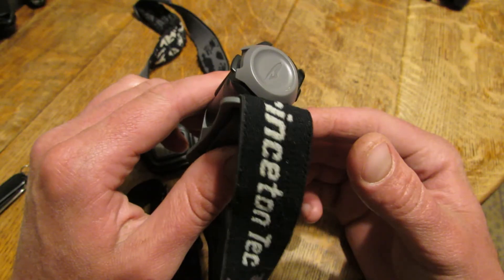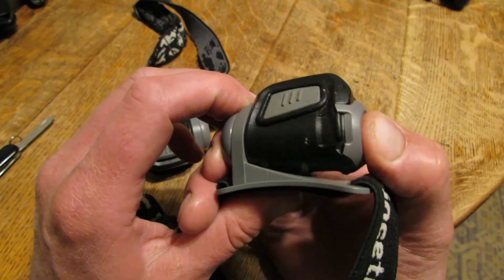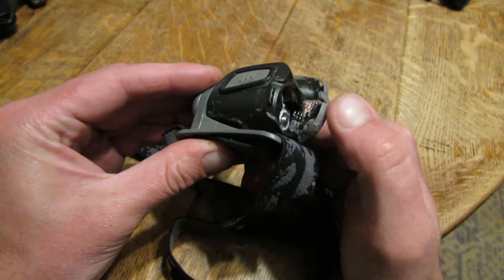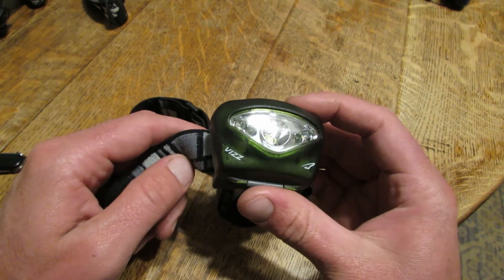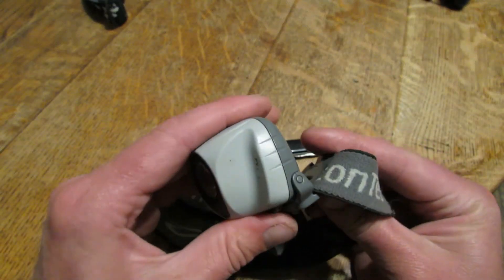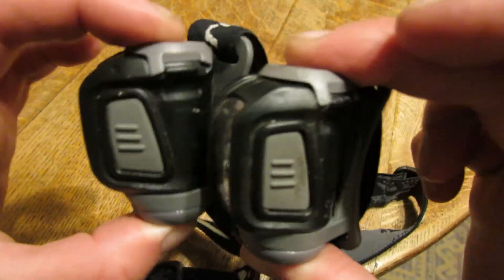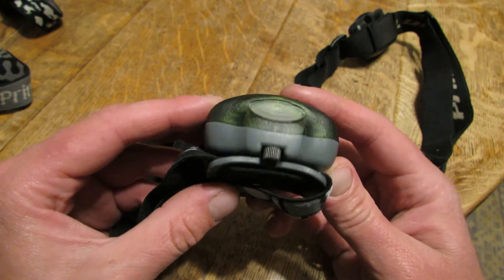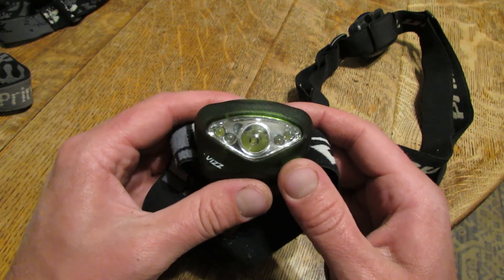Princeton Tec Headlamp Fatal Design Flaw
Some Princeton Tec headlamp models, including the Fuel and the Remix, have a fatal design flaw in the clip that closes the battery door.